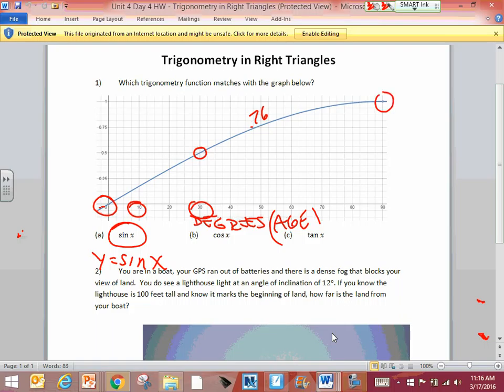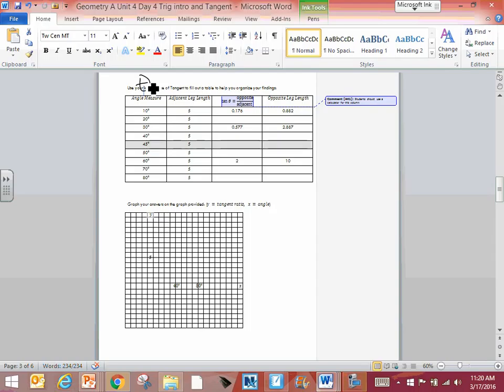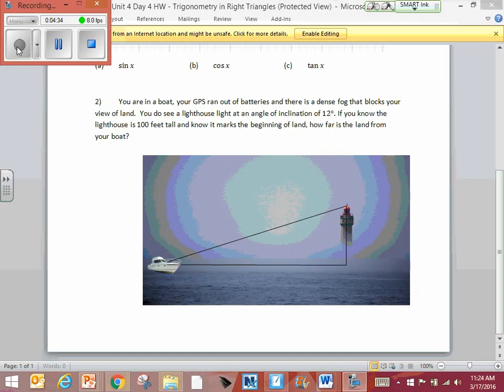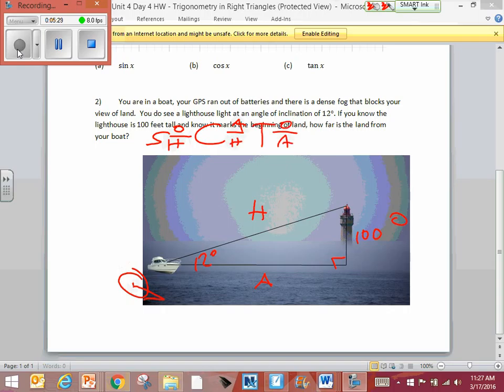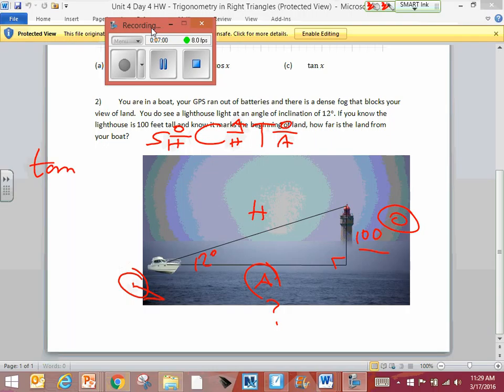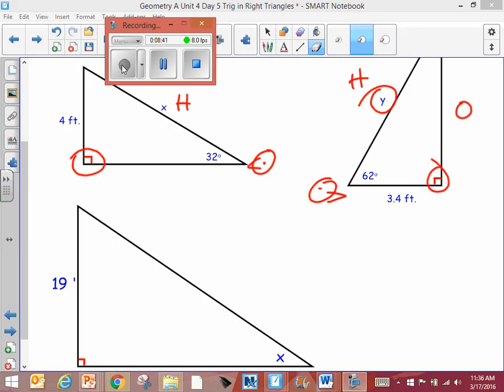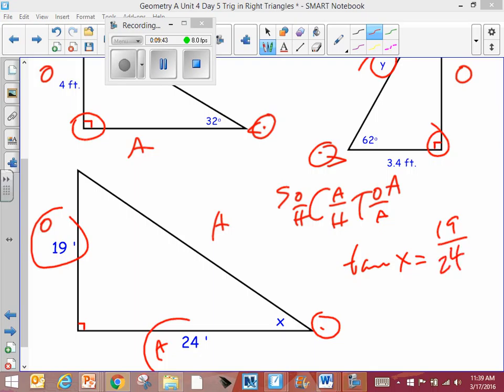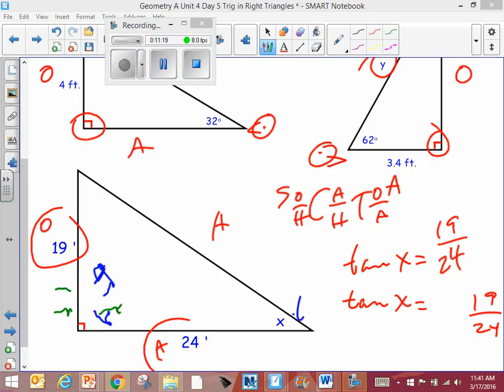GeomA u4 d5 review sohCahToa thur mat 17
GeomA u4 d5 review sohCahToa thur mat 17: solve SohCahToa (trigonometry = solving problems that include right triangles).